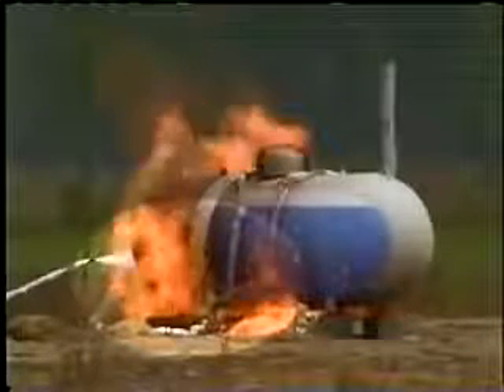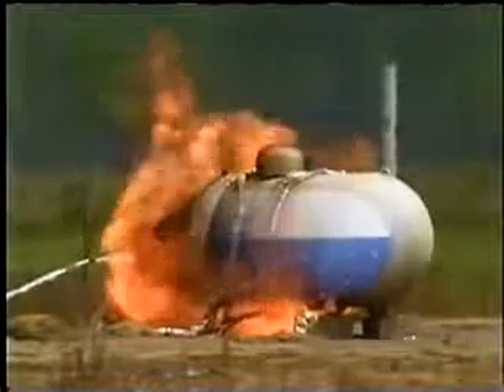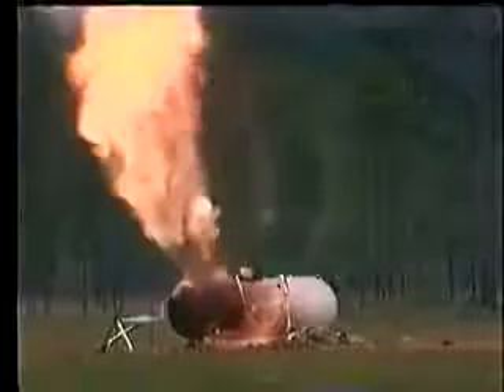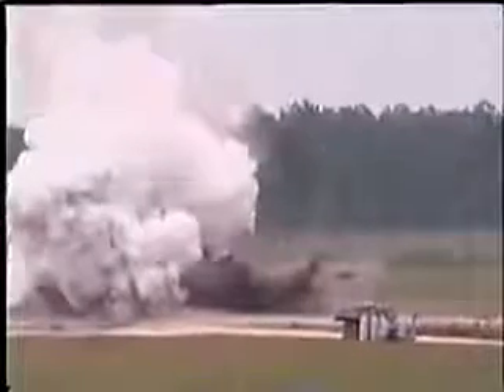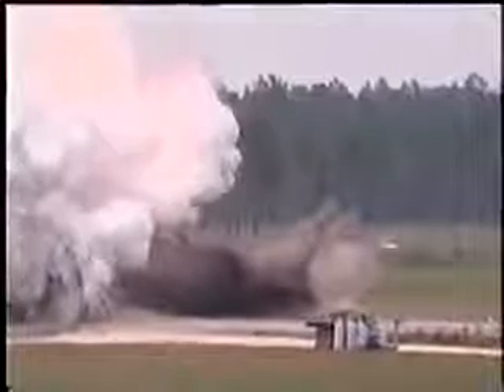bleeve explosion in pressure vessel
the video shows the bleeve explosion in pressure vessels